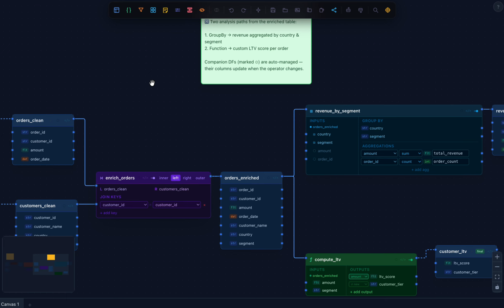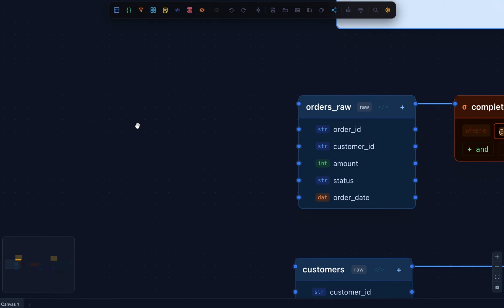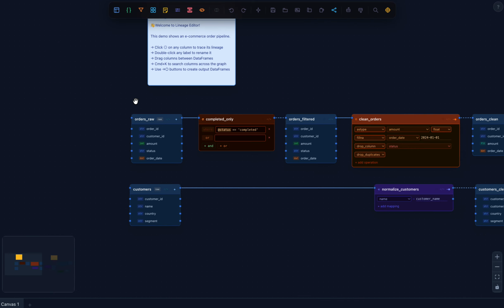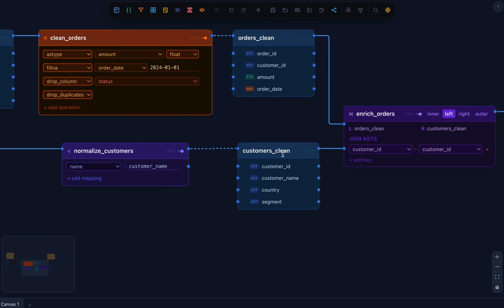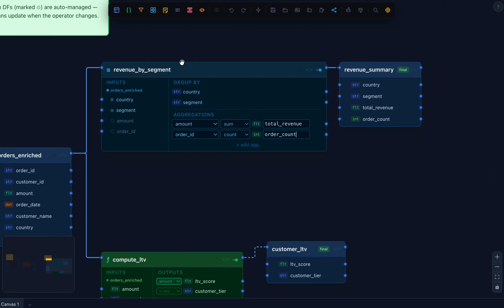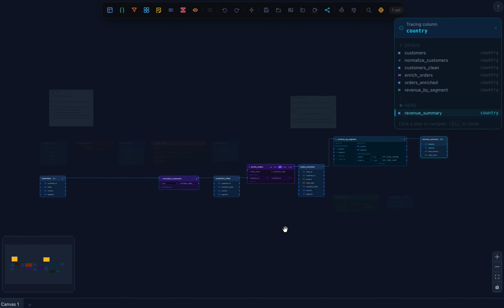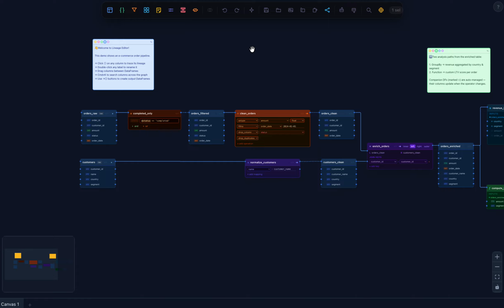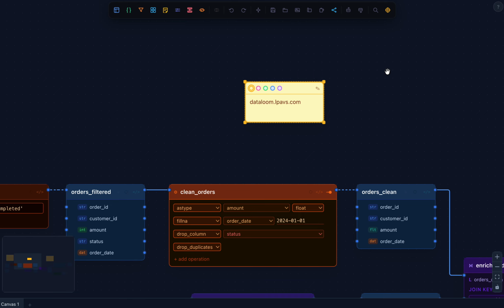DataLoom — Tool for Lineage of Data Pipelines